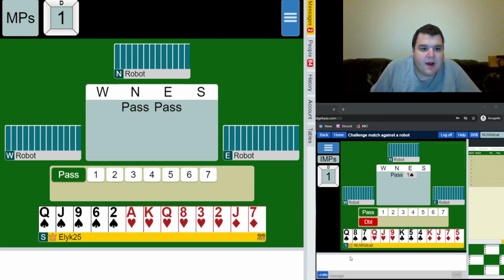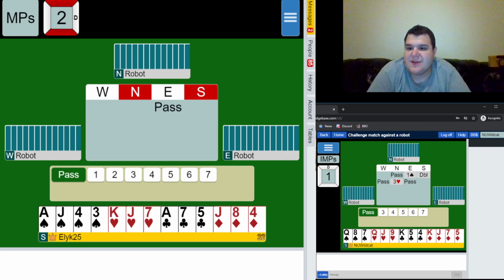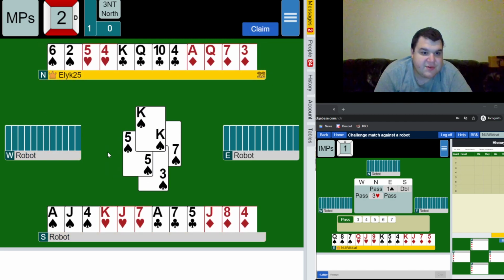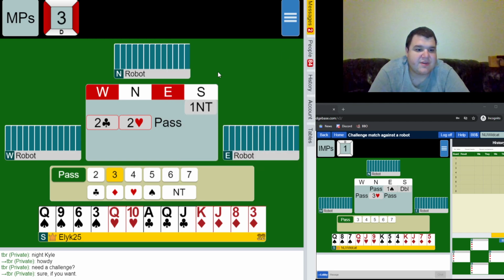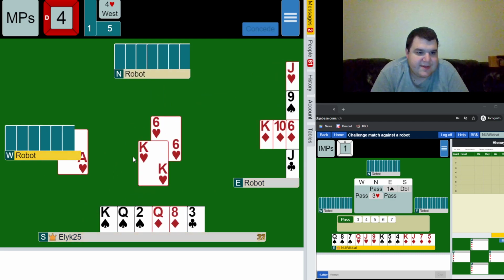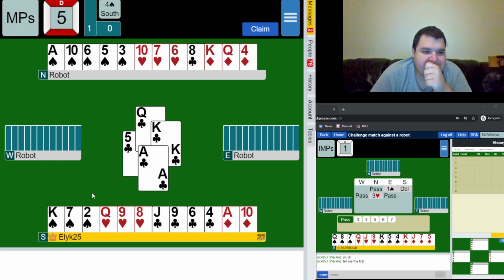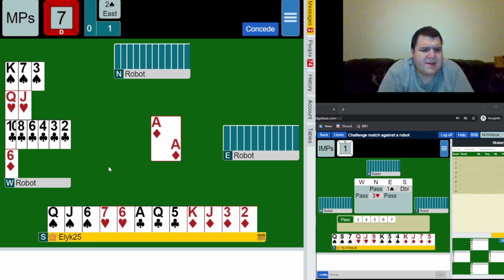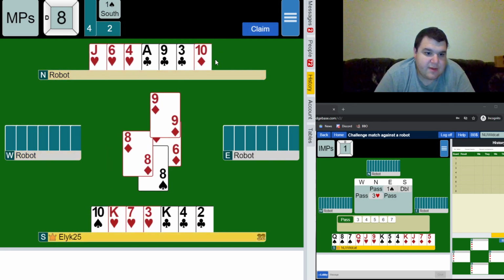STREAM: Daily MP #2 Daylong! (Plus Stream Test testing)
Today just a 8 board tournament to test out my streaming capacities for the Harvard/Minnesota Match tomorrow. Yes, the broadcast got cut off at 11 mins but everything worked.